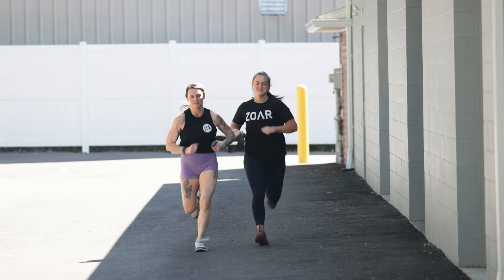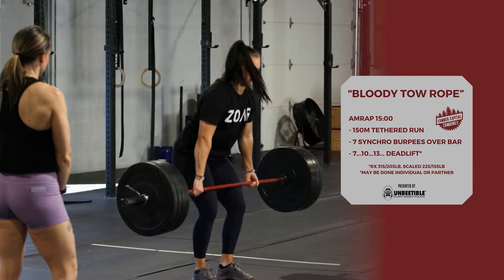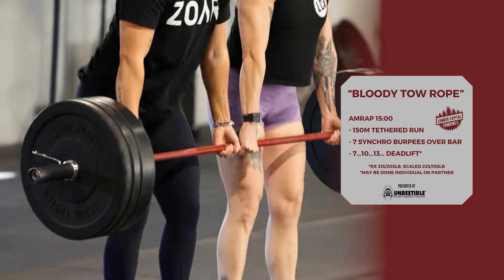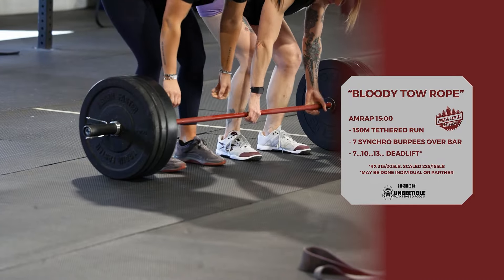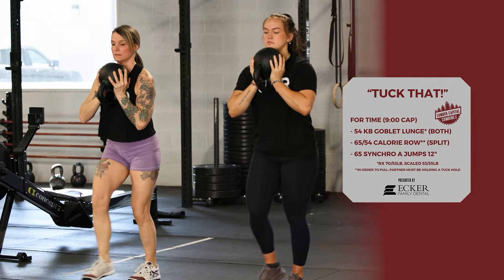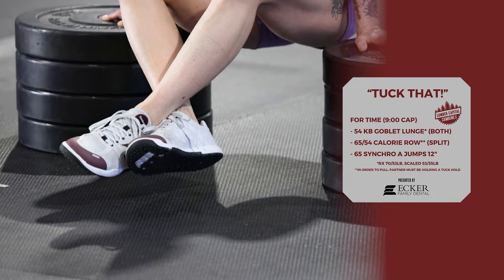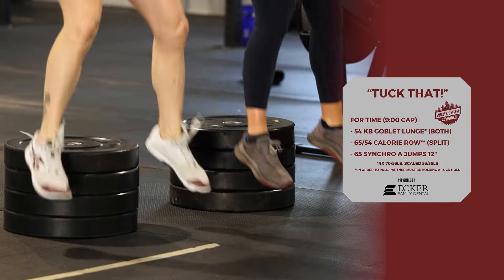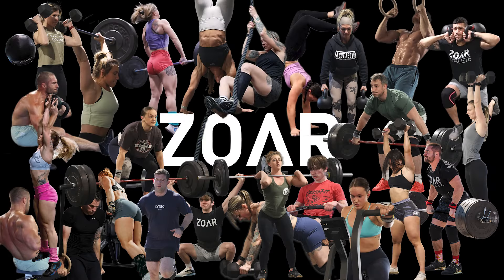Programming A CrossFit Competition: My Process [Ep.152]